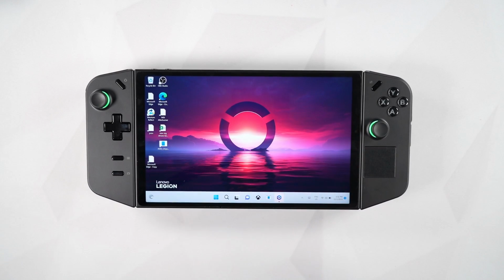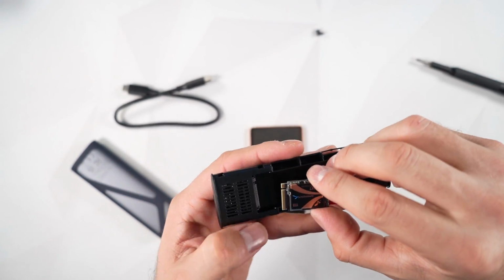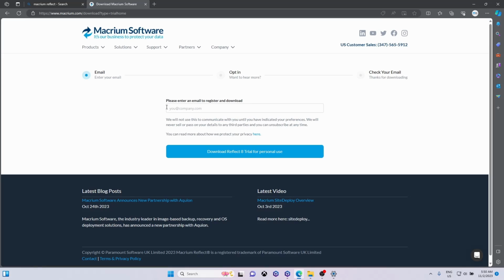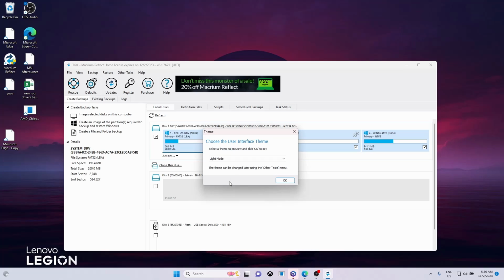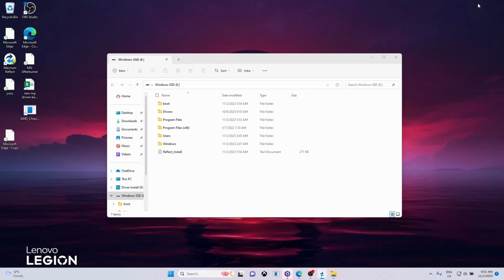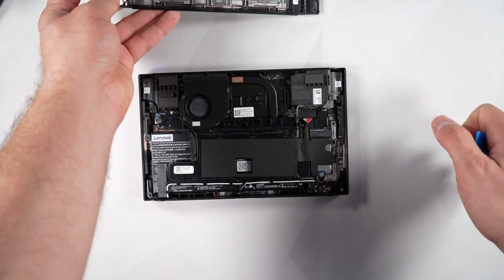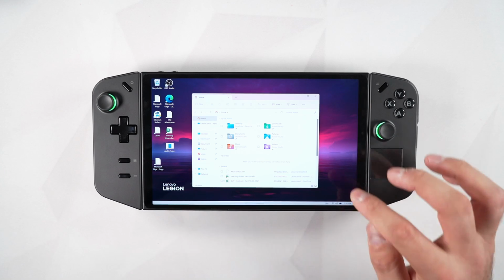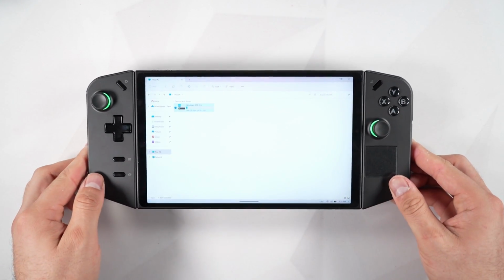Lenovo Legion Go SSD upgrade guide! up to 2tb! all steps covered!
Full guide on upgrading your SSD to up to 2TB as well as how to use a 2230 sized SSD on the legion Go. In this guide I will show you how to clone your ssd, so no what stage you are at with your legion Go, you won't have to restart from nothing.

**Tool kit:**
Ifixit pro

**SSD adapter**

**SSD enclosure:**

**A few dock/hub options:**
9-in-1 usb c hub

Unitek dock

 cable creations

00:00 intro
00:12 what you need
00:31 preparing your SSD
01:37 prepare your Legion Go
02:00 Cloning software
03:25 Clone SSD
04:28 open device and swap SSD
06:51 reassembly
07:40 boot up and test